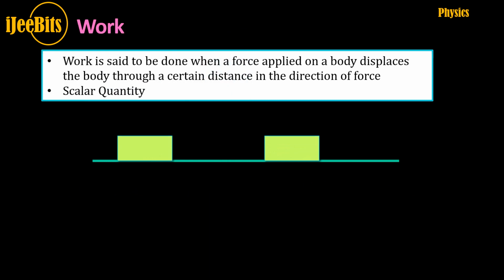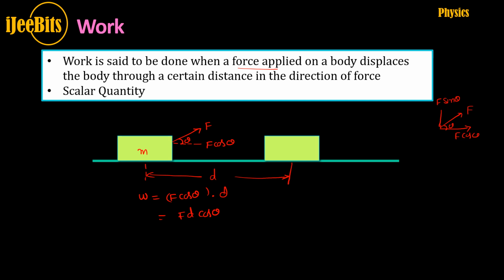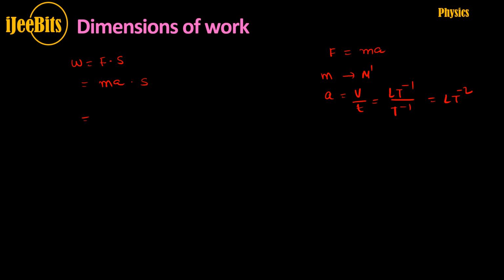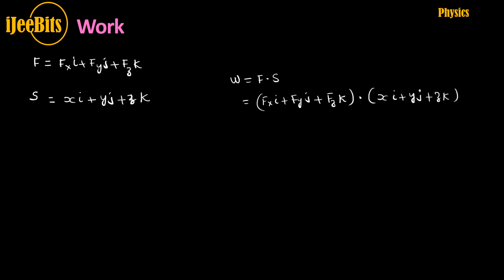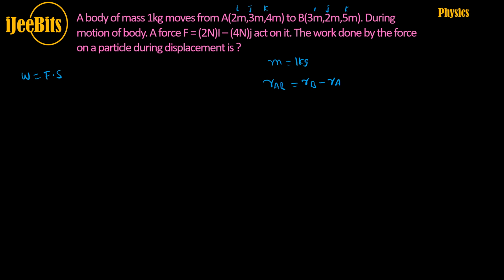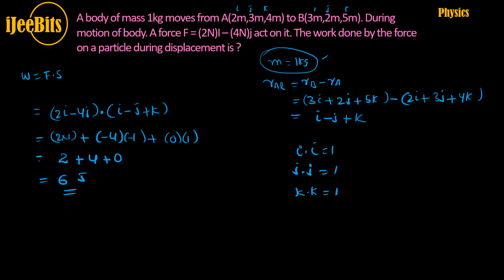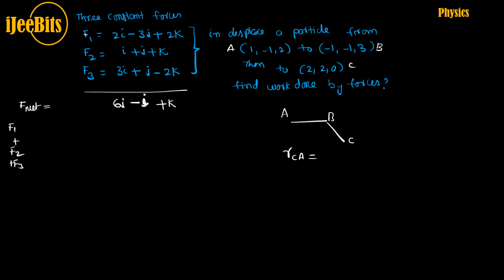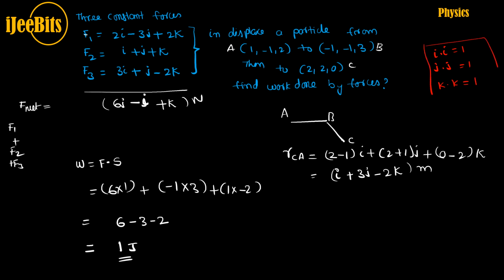Physics1:#6.1.Work Power Energy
Scalar Quantity
Dynamic Quantity
Gravitation Force